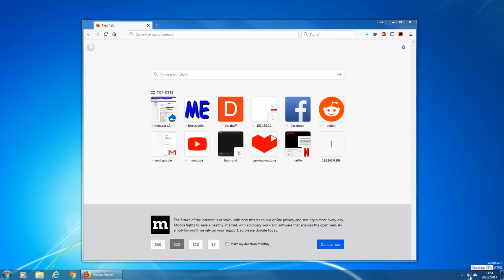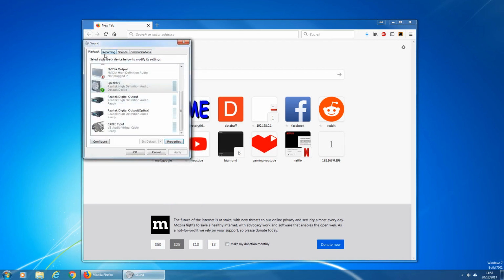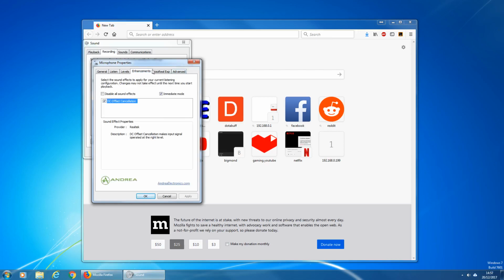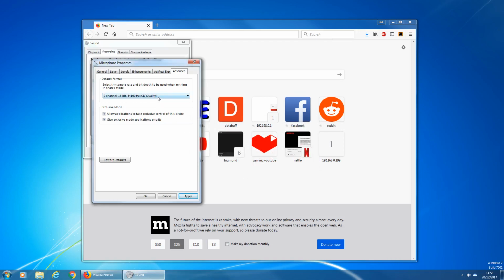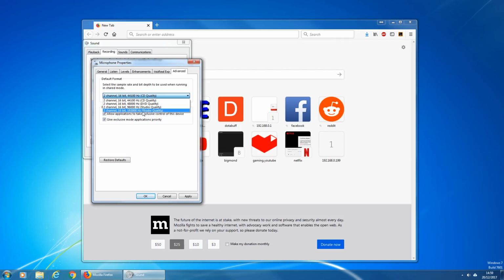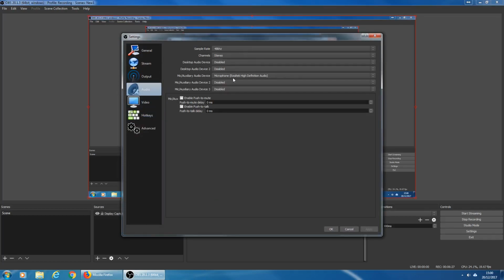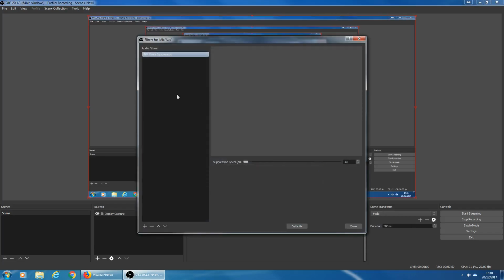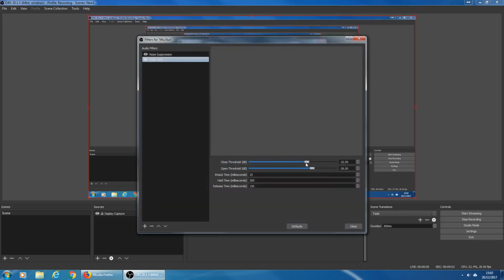Try this before getting a USB microphone like the Blue Yeti, recorded with OBS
Depending on your hardware you can actually do a lot to improve your mic quality. Its not a total replacement for better gear but in a lot of cases you just need to know how to use your own gear to its best possible effectiveness.

This was recorded with and applies mainly to OBS, but as some of it is based in Windows it should apply to any recording/streamign software which has the option to apply audio filters. Sorry I cant record every one but Google your streaming software and audio filter to see hows to do this with your software if you cant find how to do it